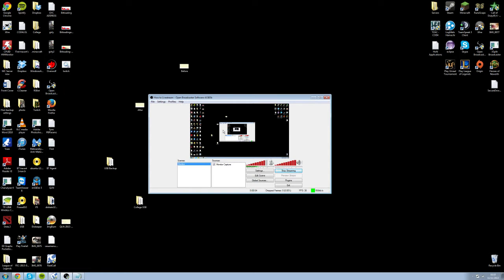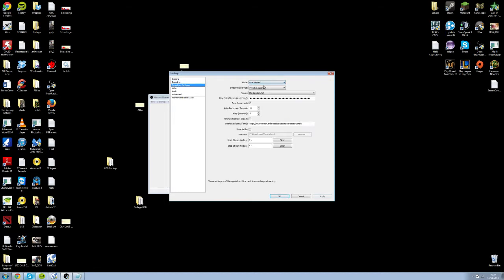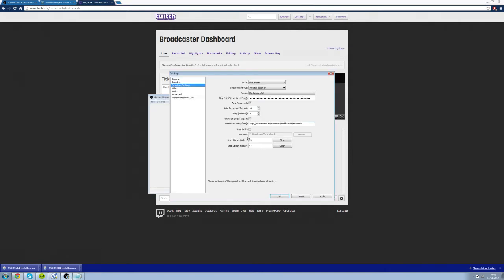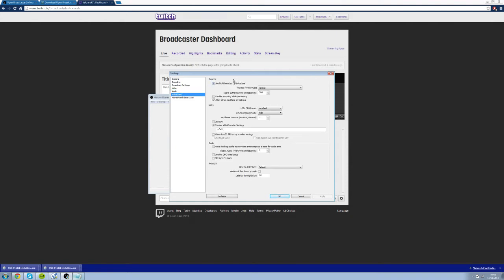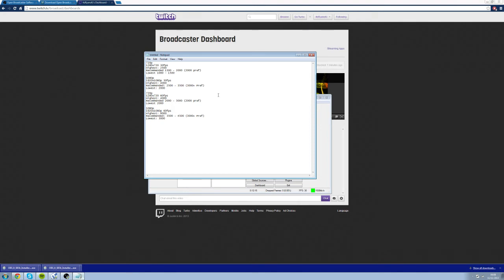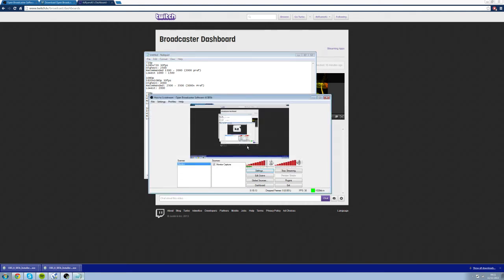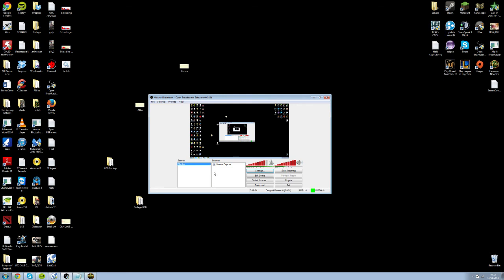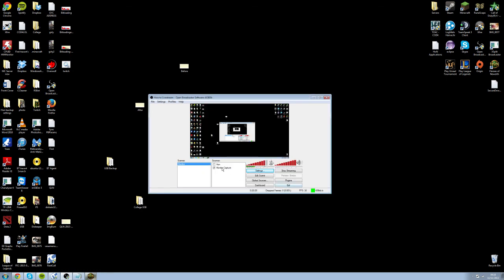Livestream Tutorial for Newbies!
This video is a tutorial on how to livestream!

Have problems viewing some streams due to twitch nodes? Feel free to try this really good chrome extension from R1CH! It uses proxys to route to the twitch datacentre, sadly this doesn't seem to work for some but does seem to work for the majority so it does work for some ISPs.

Streaming Information

720p
1280x720 30fps
Highest: 2500
Recommended 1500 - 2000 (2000 pref)
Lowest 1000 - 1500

1080p
1920x1080p 30fps
Highest: 4000
Recommended: 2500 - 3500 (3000+ Pref)
Lowest: 2000

720p
1280x720 60fps
Highest: 4000
Recommended 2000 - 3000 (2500 pref)
Lowest 2000

1080p
1920x1080p 60fps
Highest: 6000
Recommended: 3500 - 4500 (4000+ Pref)
Lowest: 3000

Feel free to visit my stream! Will answer any questions and help people!